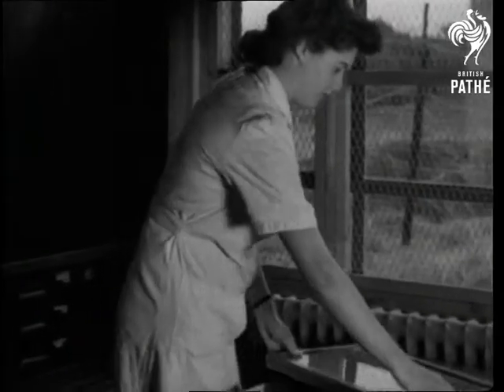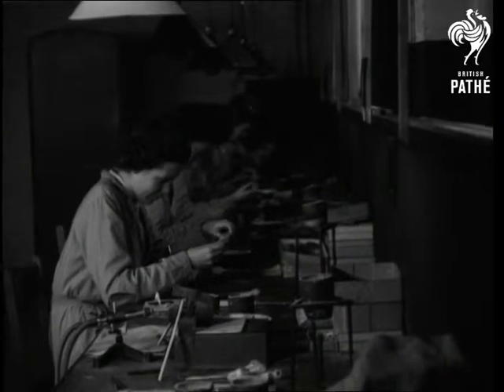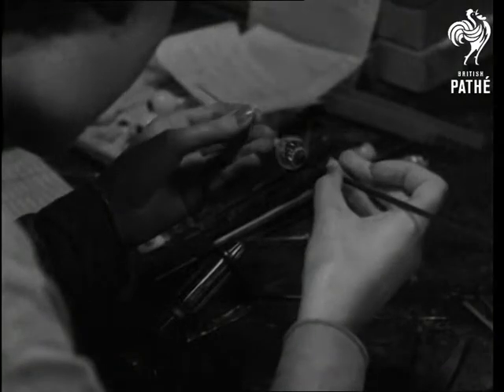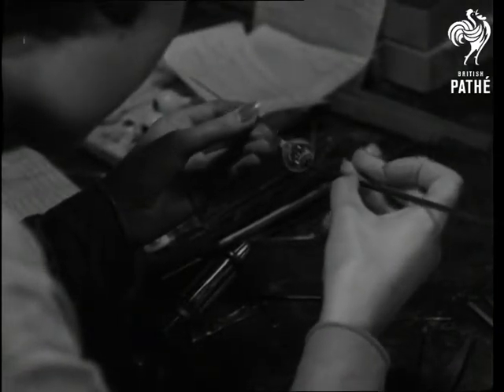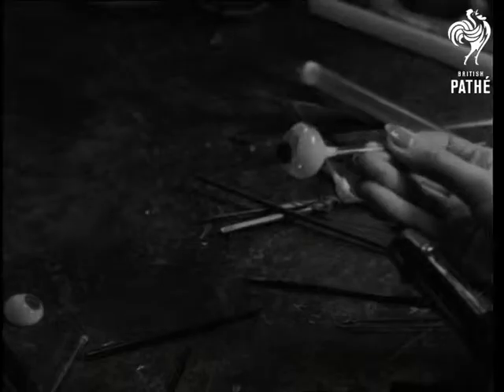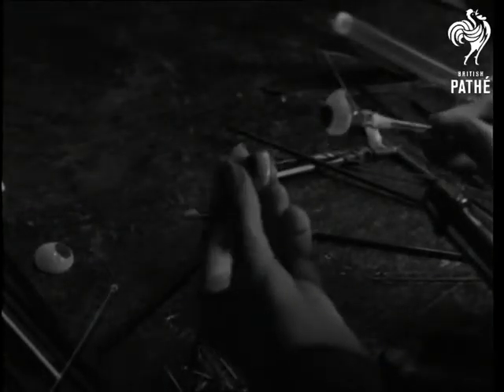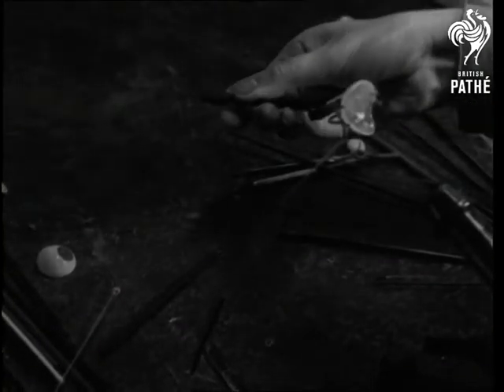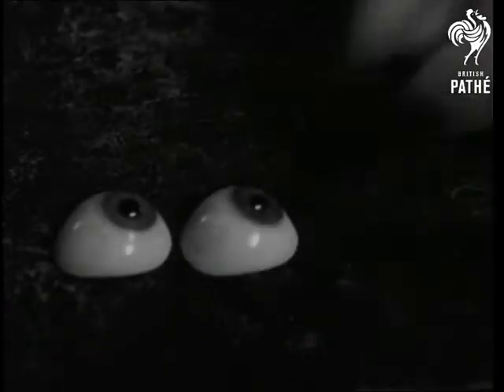Eyes (1943)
Making artificial eyes at Ministry of Pensions Optical Depot.

London.

M/S of a woman bringing out a tray of artificial eyes. M/S of a line of women making the eyes in workshop. C/U as tube of optical glass is melted over glass jet then blown into bulb. C/U as pupil and iris are worked in with coloured glass and treated with clear crystal, artificial blood vessels are added. M/S as back is shaped to fit the eye socket and the eye is moulded to the required shape.  M/S as it is placed in crucible with heated wood ash. C/U of 3 finished eyes in a row.
 FILM ID:1491.3